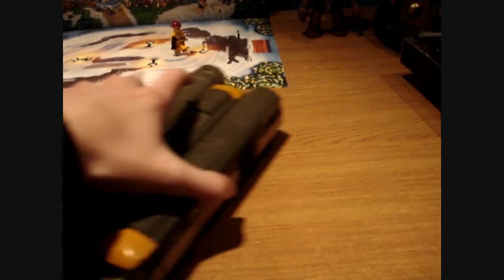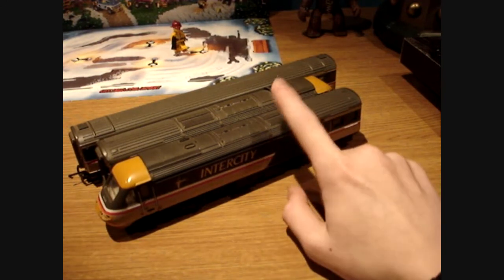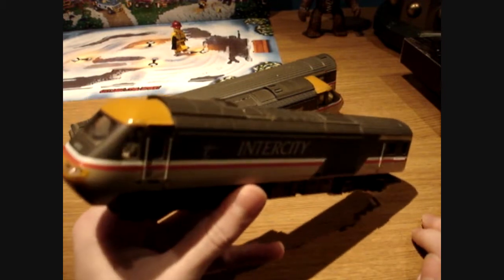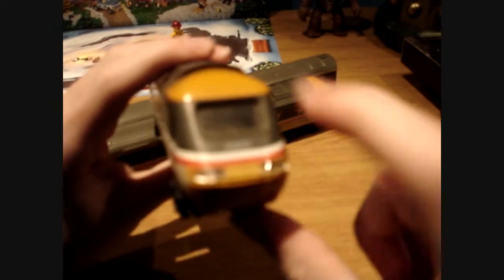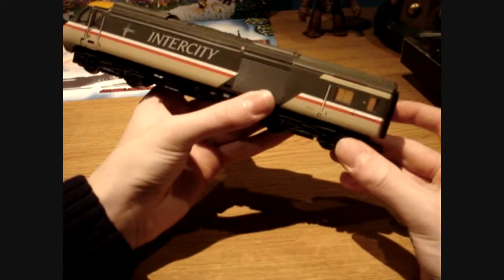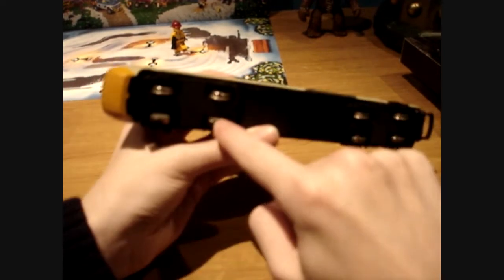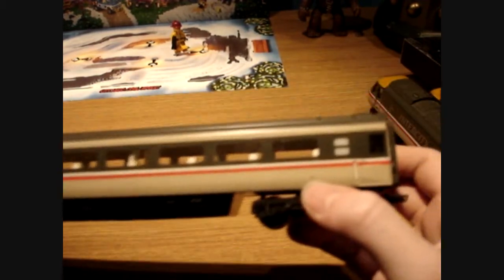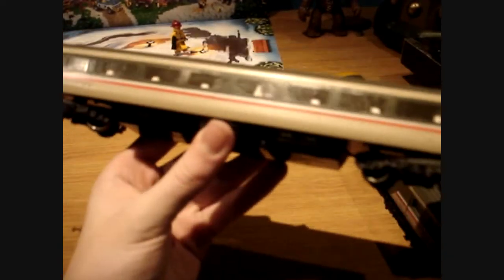Hornby HST Intercity 125 (Class 43) 1st December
Sorry it's so late